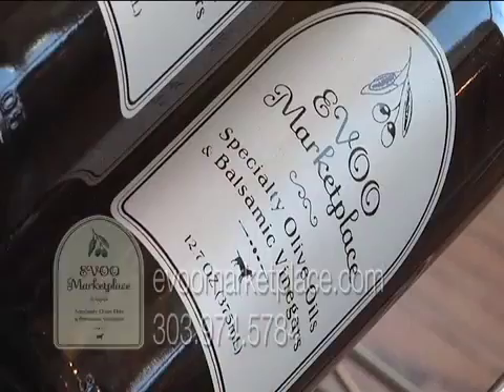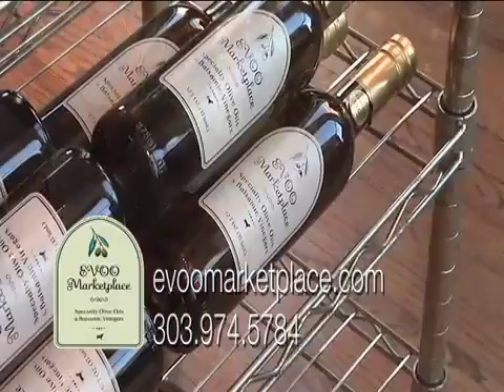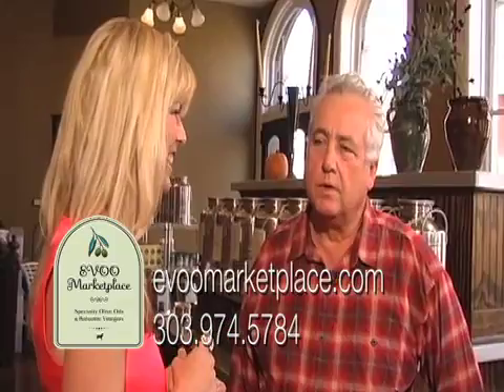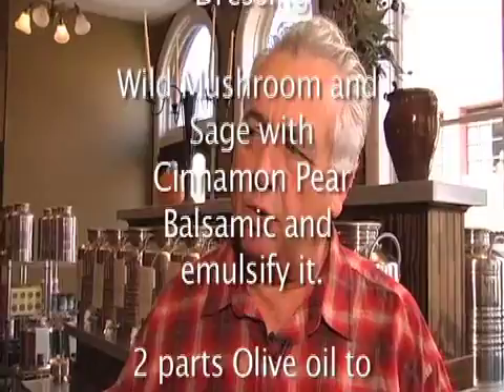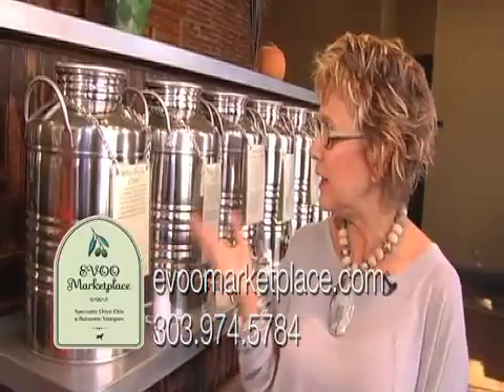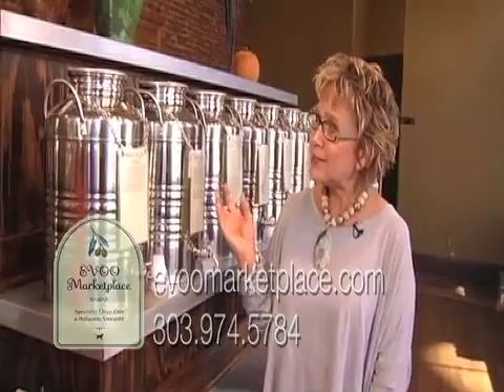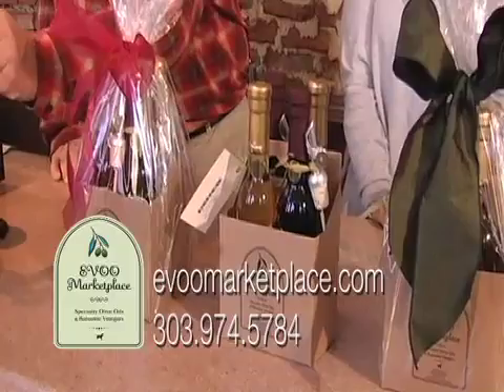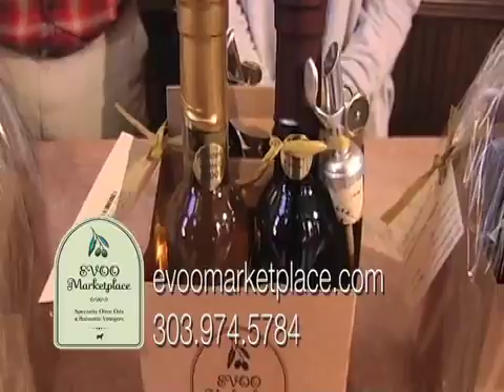EVOO MARKETPLACE IN DENVER, CO